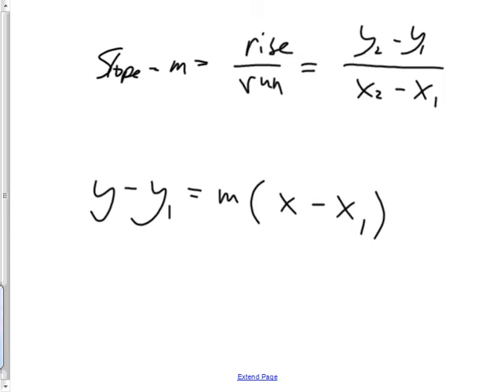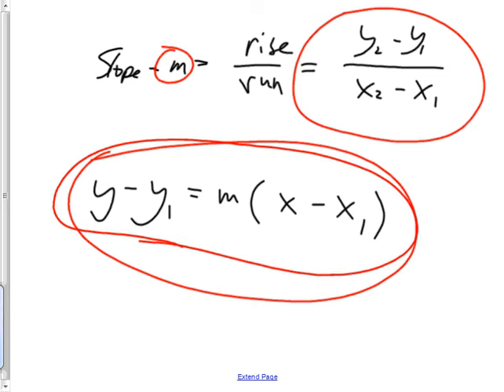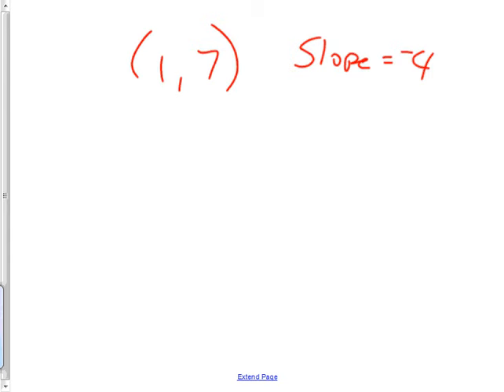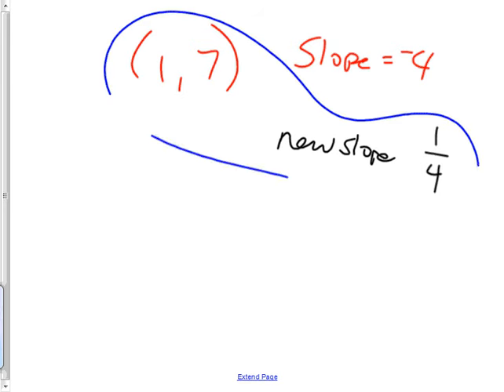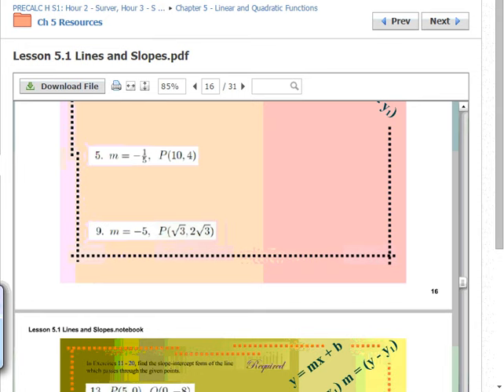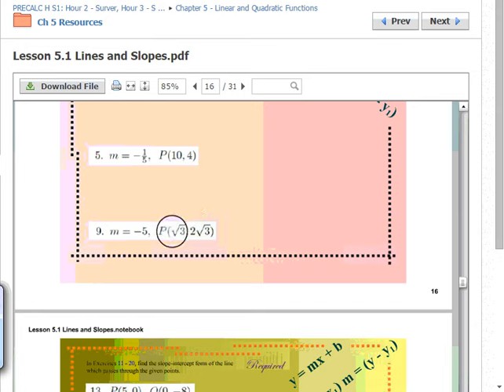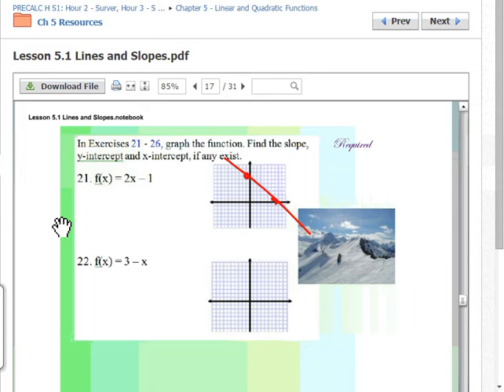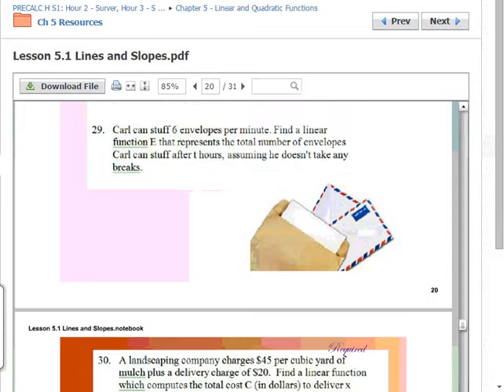October26 HPC Lesson 5 1 Lines and Slopes